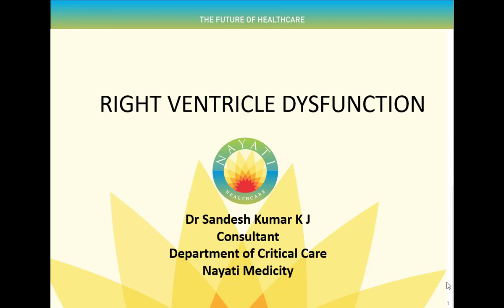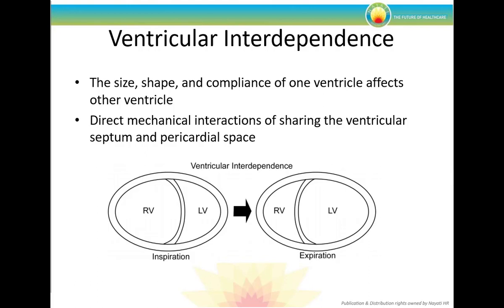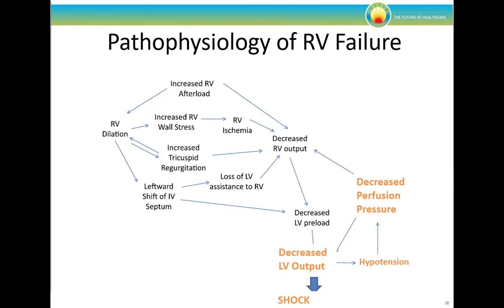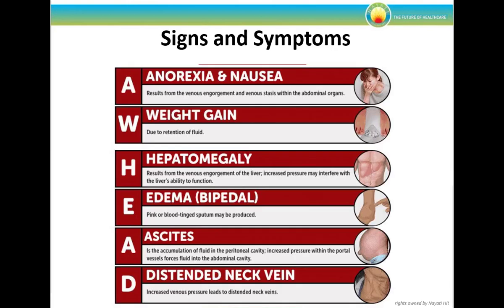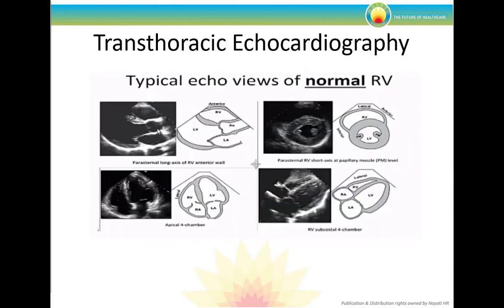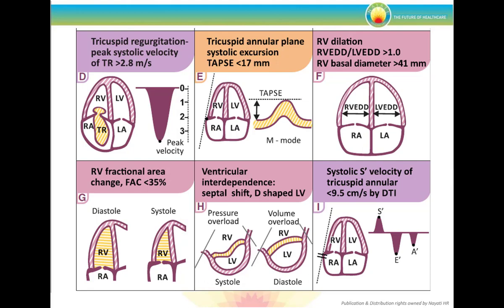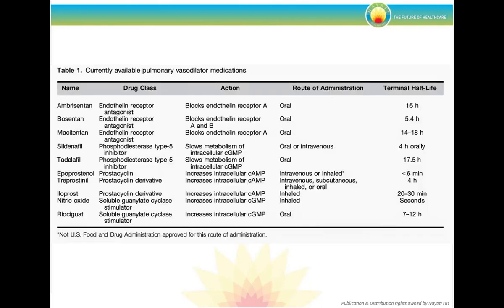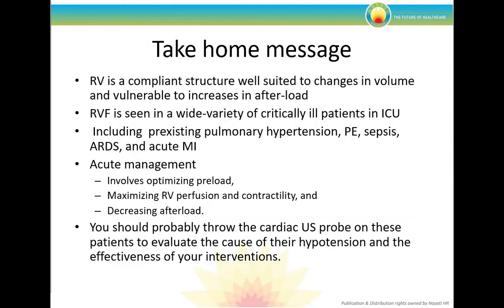Right Heart Failure